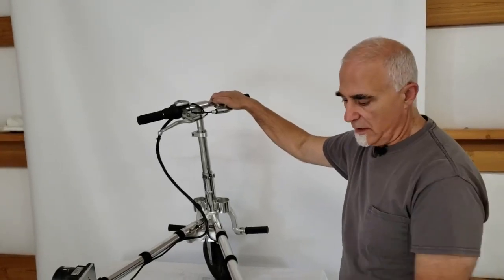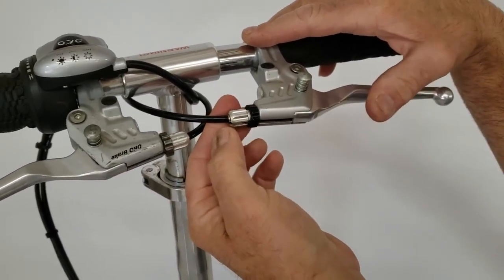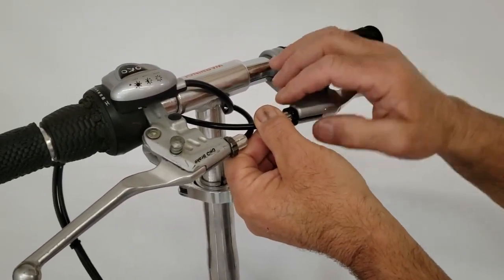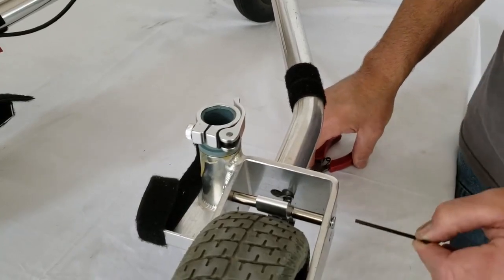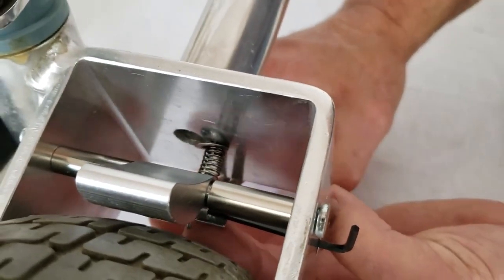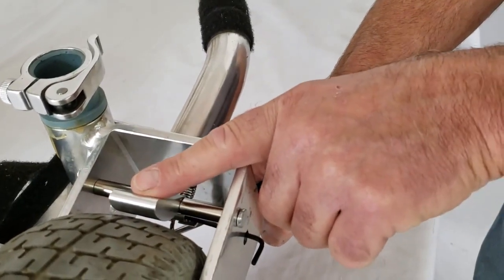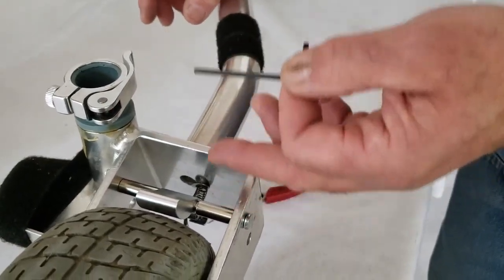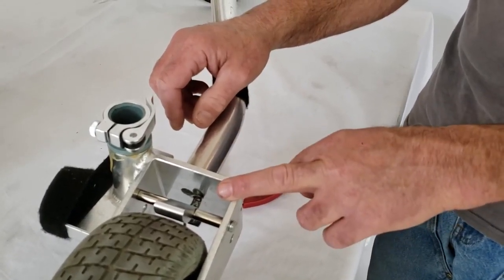Old TravelScoot Mobility Scooter Brake Adjustment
This video shows you how to adjust your brakes on the older model TravelScoot.